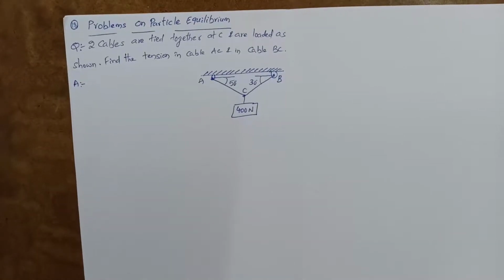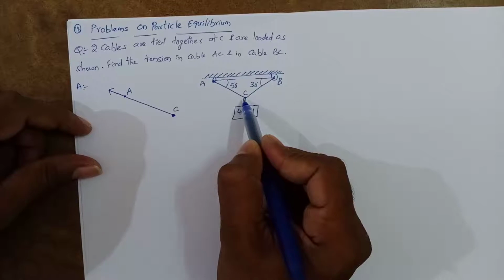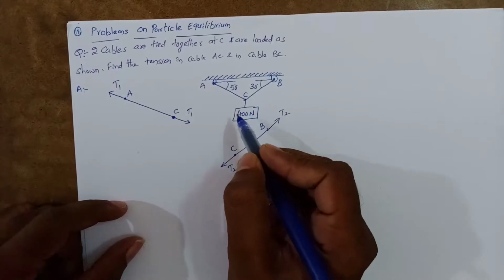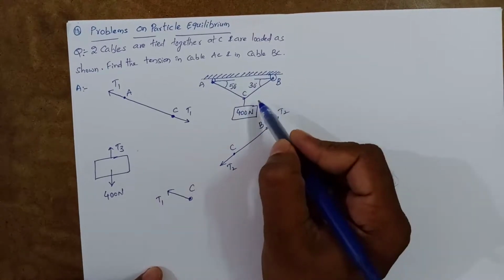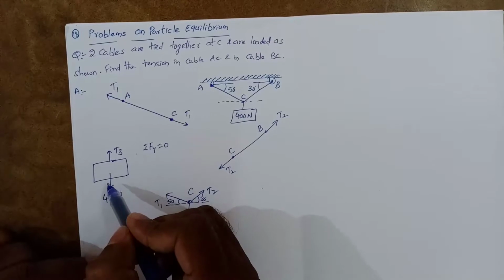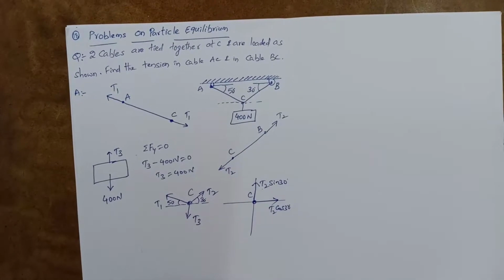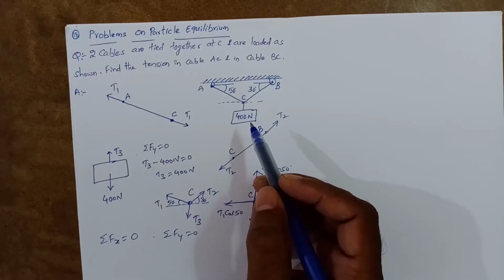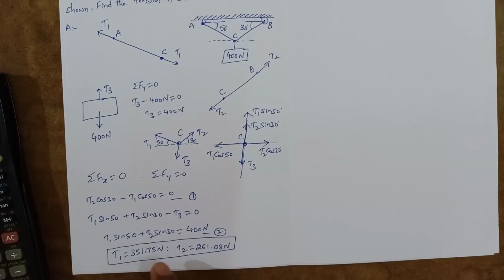Problems on particle equilibrium part1